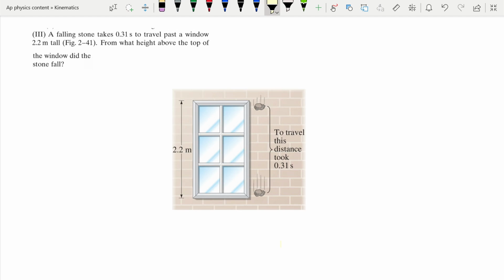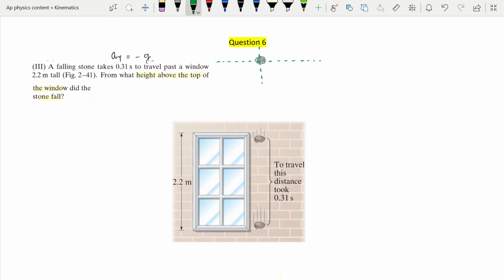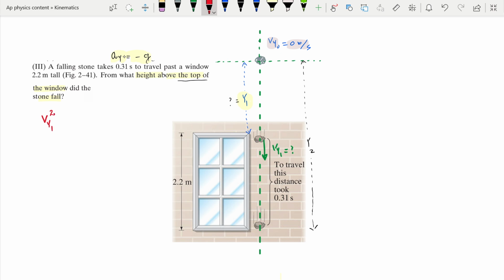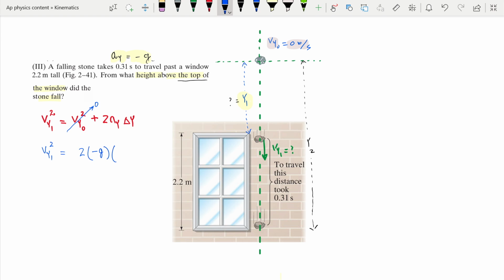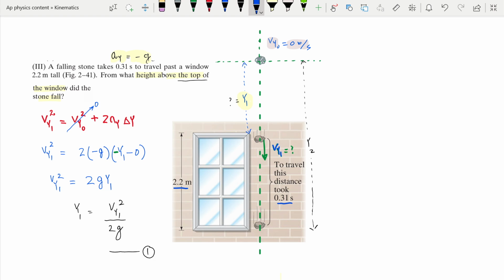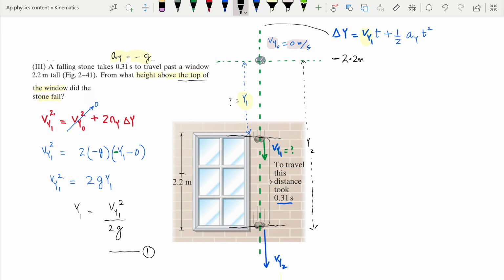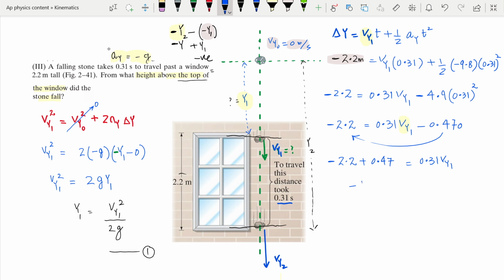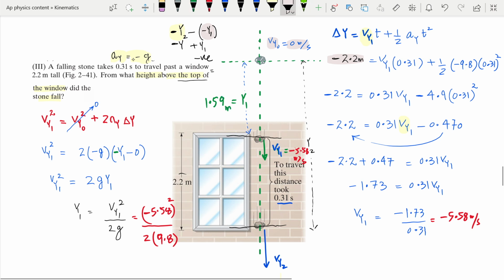Using Kinematics equations to find height above window AP Physics 1